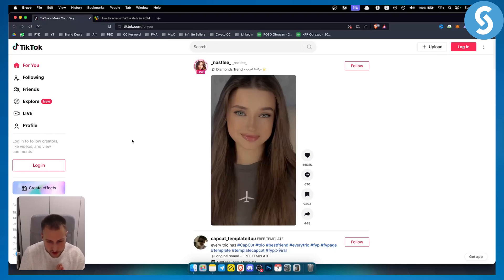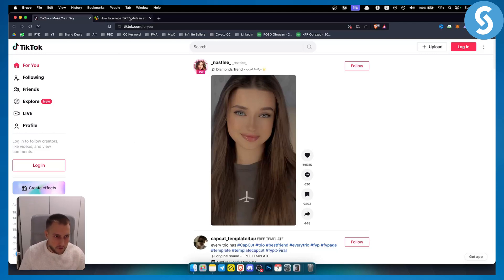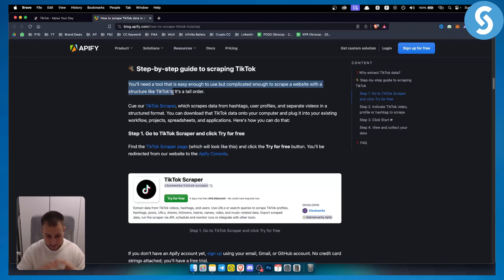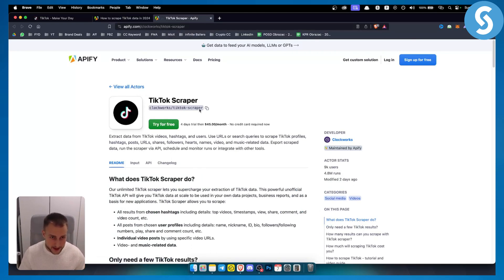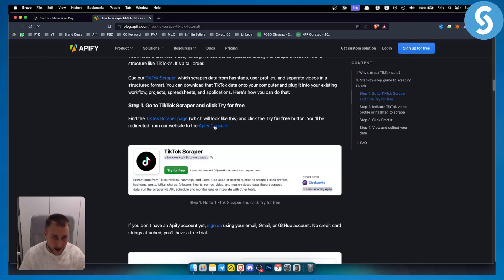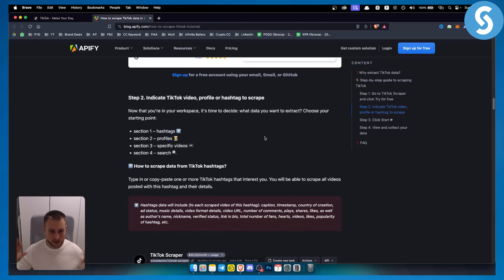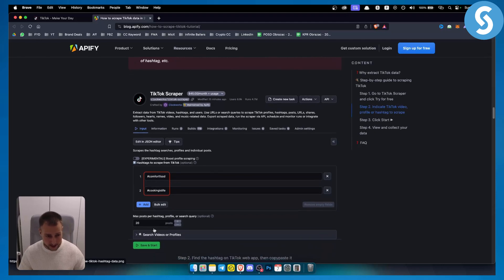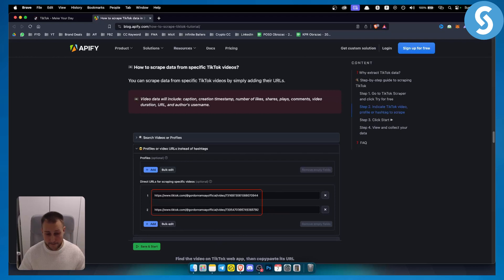How to Scrape Data From TikTok (Easy)